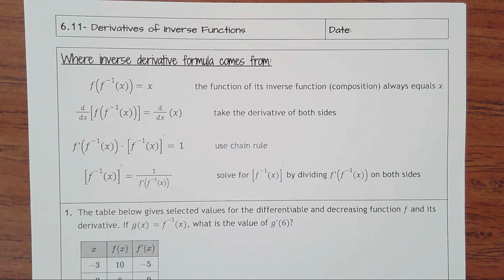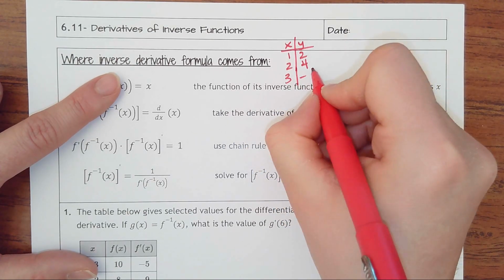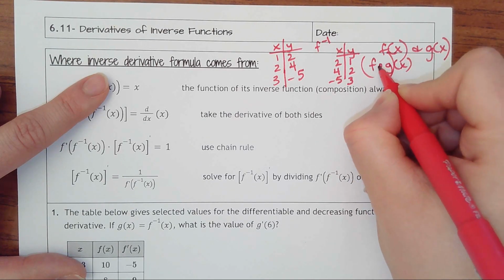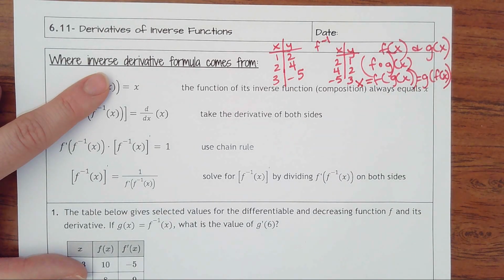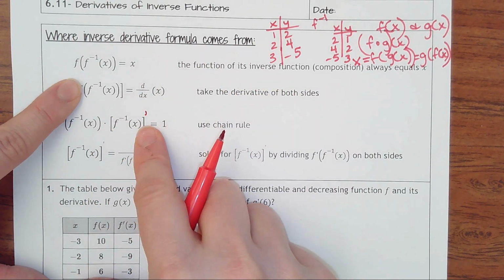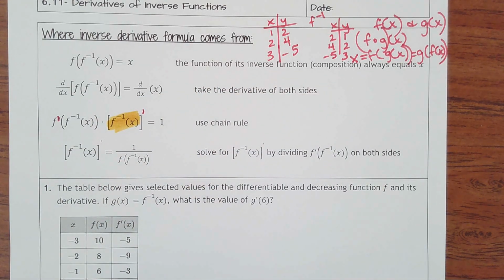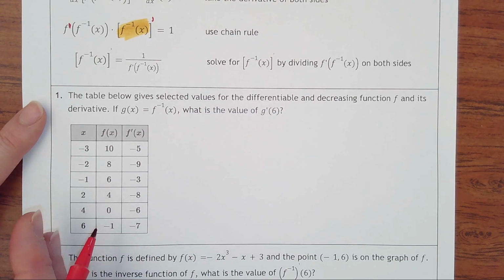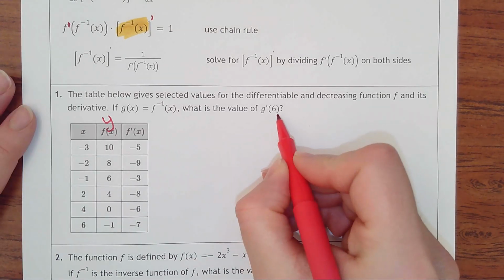6.11- Derivatives of Inverse Functions